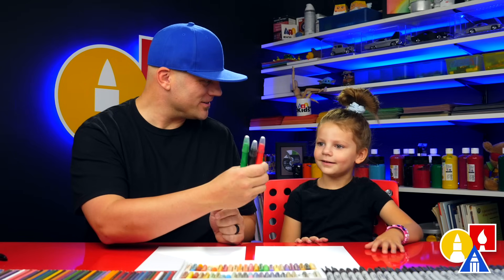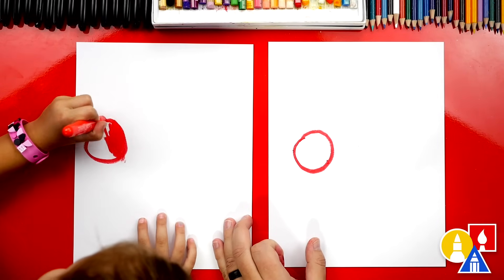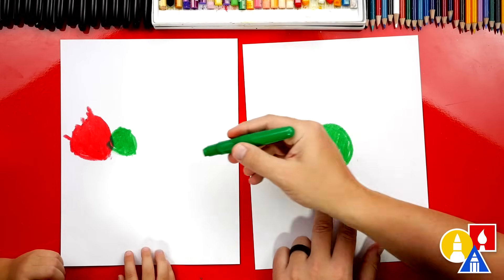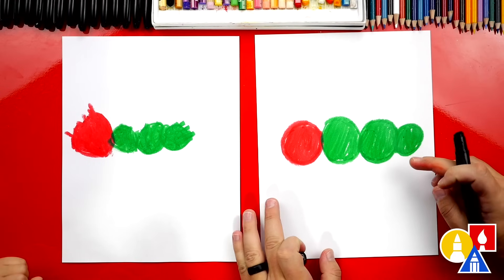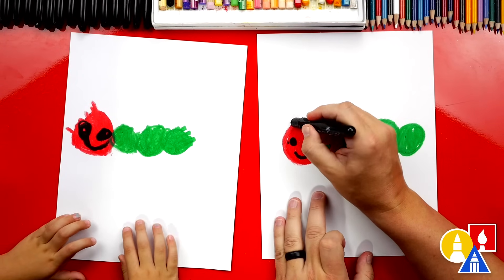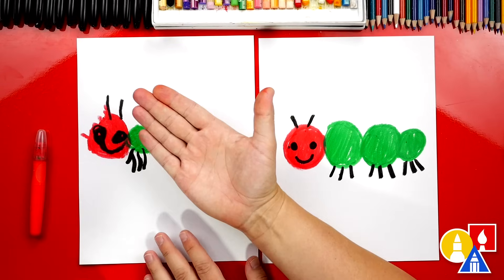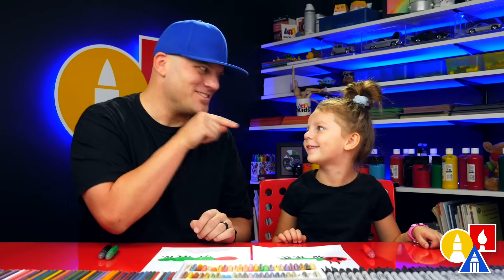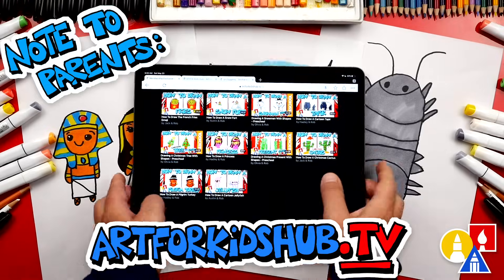Drawing A Caterpillar Using Shapes - Preschool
This lesson is meant for younger artists. Today, we're learning how to draw a caterpillar using shapes!